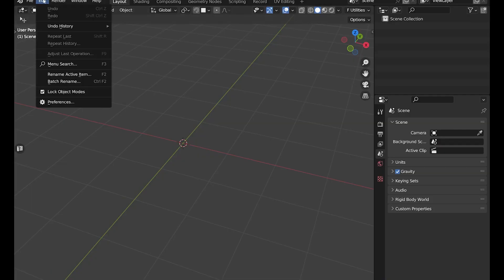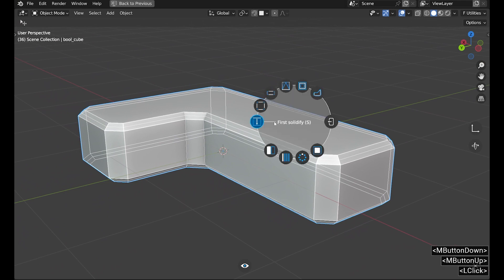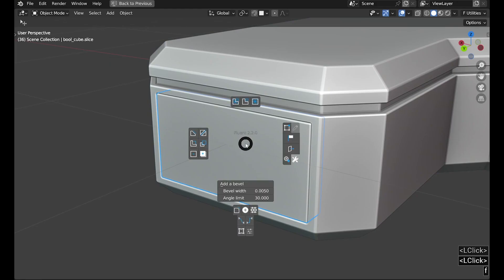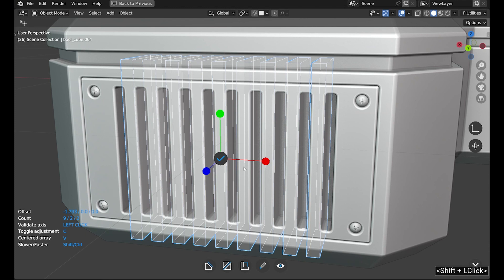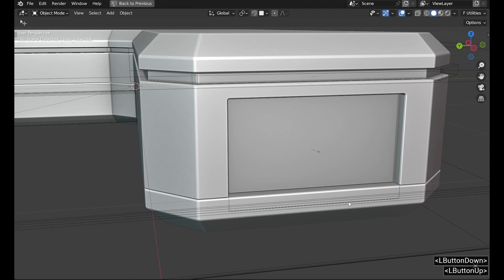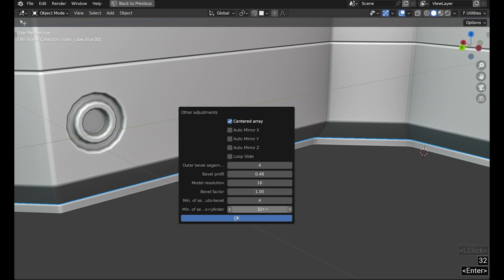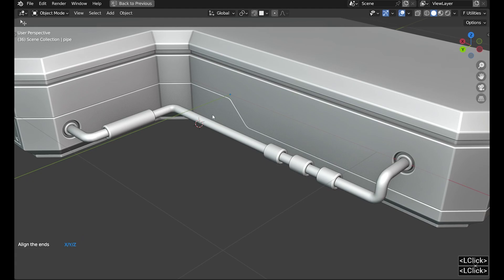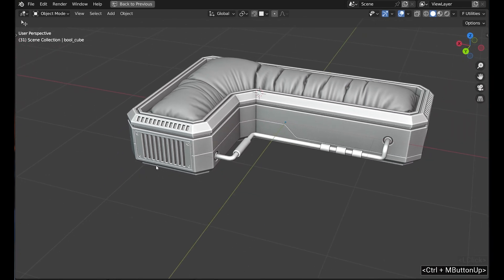Hard surface tutorial in Blender - cut, cloth, grid and screw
Need hard surface modeling practice ? In this video, learn how to use Fluent addon for Blender to make a 3D model with hard surface/scifi design